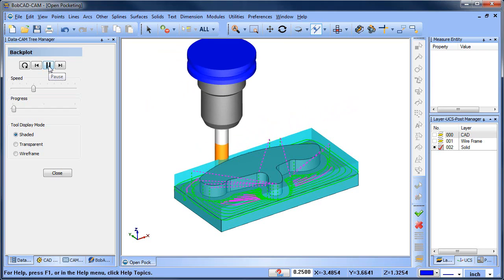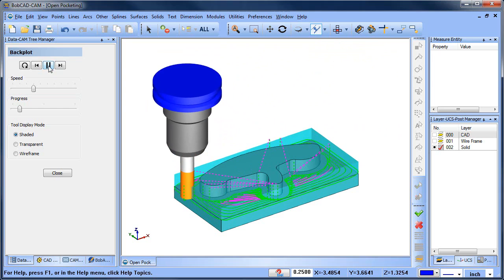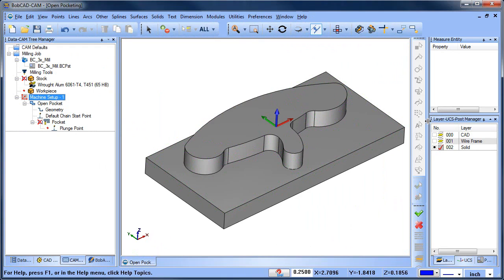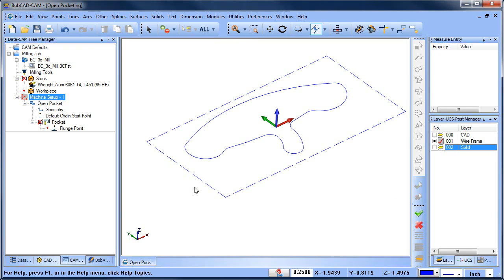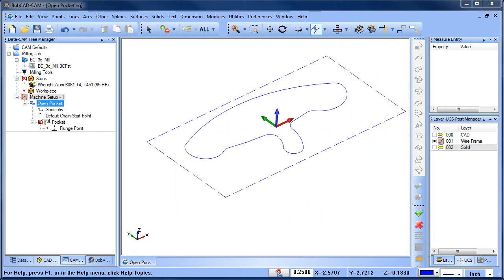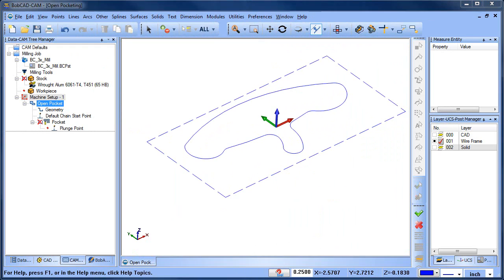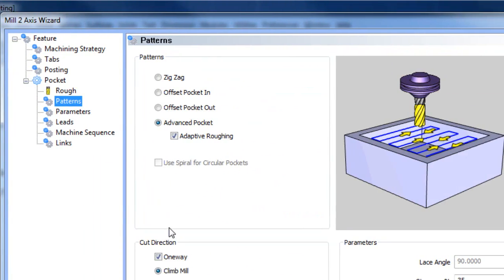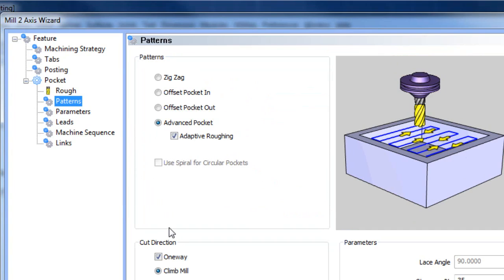Open Pocketing - BobCAD-CAM Quick Tip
Did you know you can program open pockets, allowing your tool to plunge off the material and work its way in or out? Watch this video to see how it works.

BobCAD-CAM Corporate
28200 U.S. Highway 19 N. Suite E